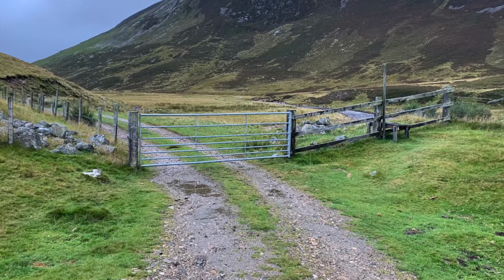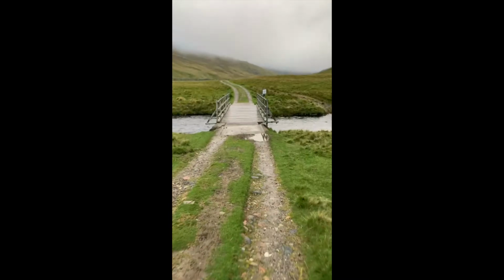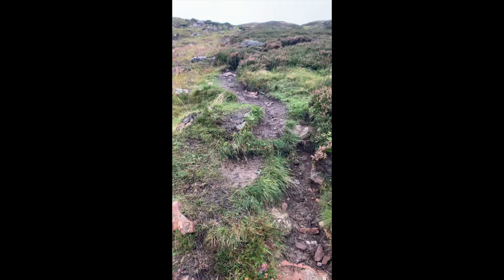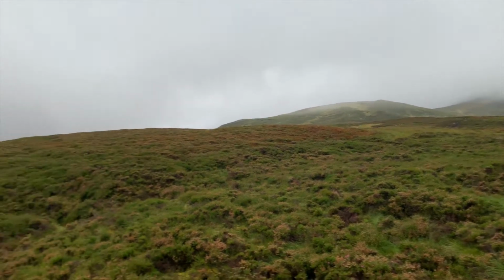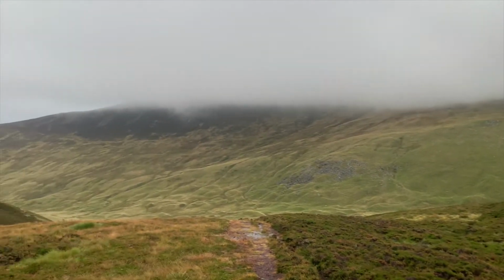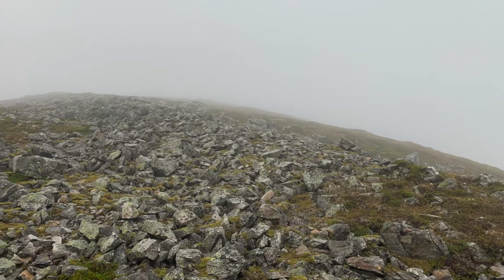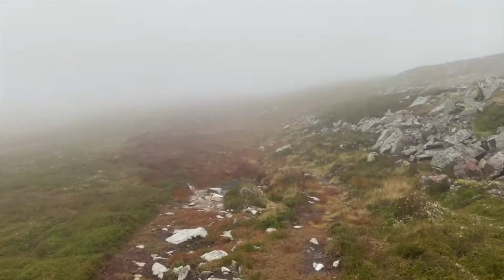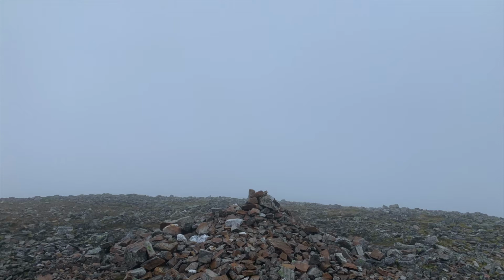An Socach, Braemar (Munro)